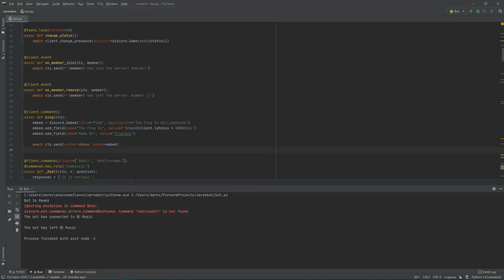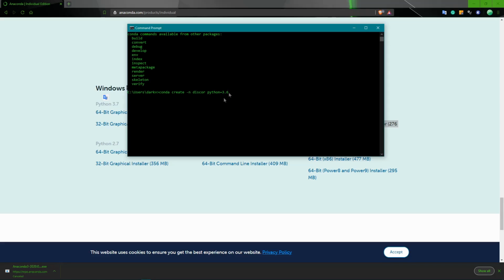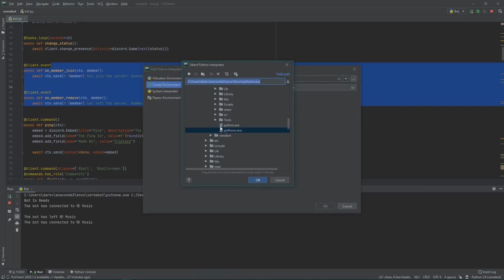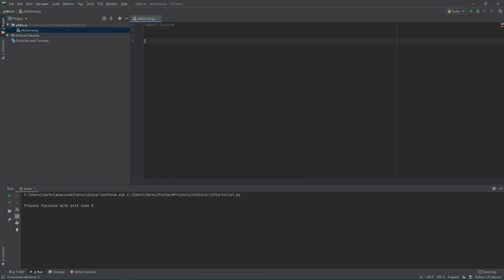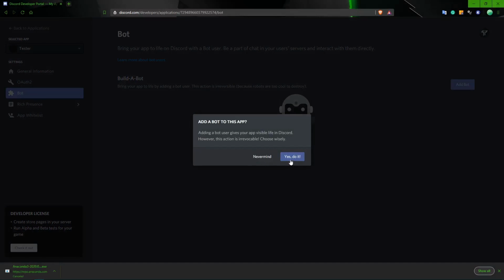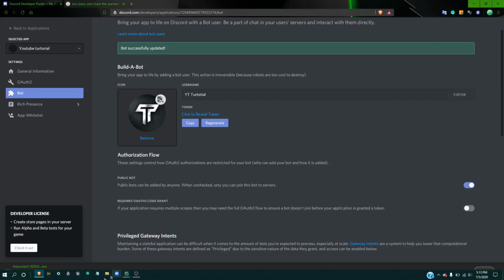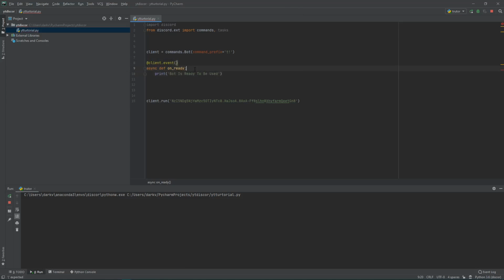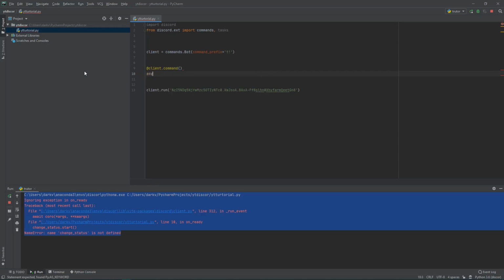Discord.py Rewrite Bot (Part 1 Setup)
Introduction : 0:00
Demonstration : 0:09
Installation : 1:10
Setting Up Anaconda Environment : 1:37
Installing Discord.py Modules : 3:02
Setting Up PyCharm Configs : 4:09
Creating Python File : 5:53
Adding PyCharm Configuration : 6:08
Coding The Bot : 7:06
Creating The Bot And Getting Token : 8:28
Creating The Test Discord Server : 11:46